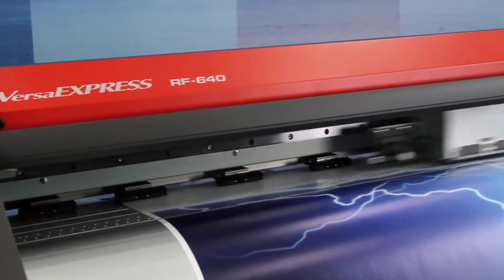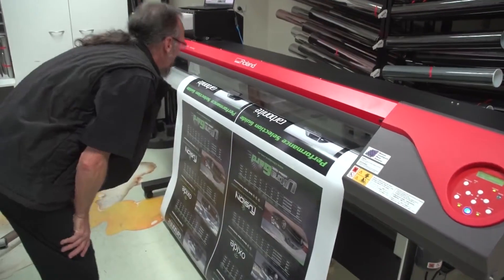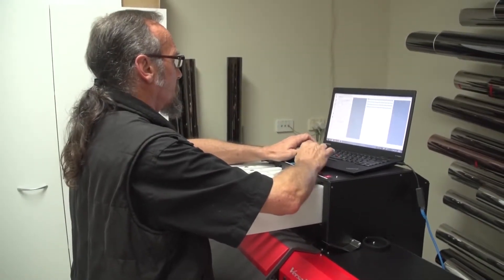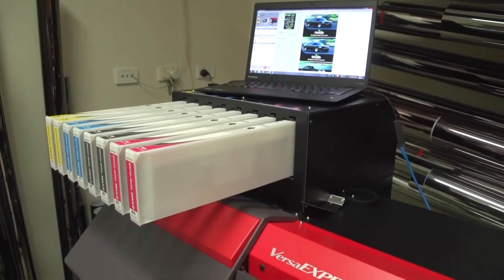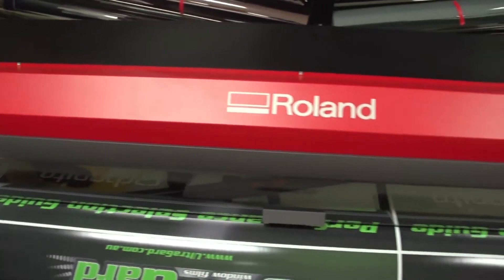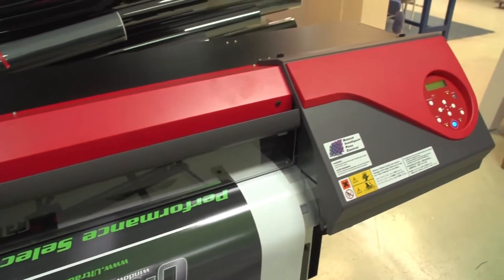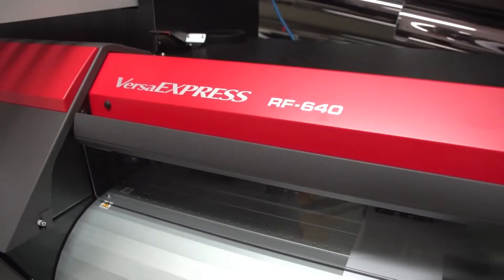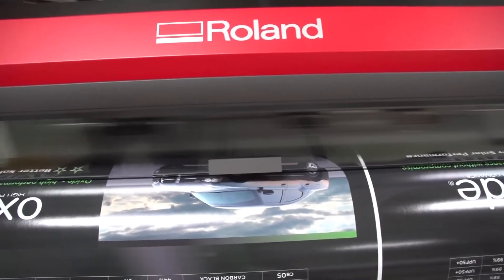Provare la RF-640 prima del lancio ufficiale? Si può!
I nostri colleghi australiani hanno fatto utilizzare la nuova RF-640 per due settimane all’azienda Grange Graphics prima del lancio ufficiale avvenuto a Luglio 2014. Scopri cosa ne pensano!